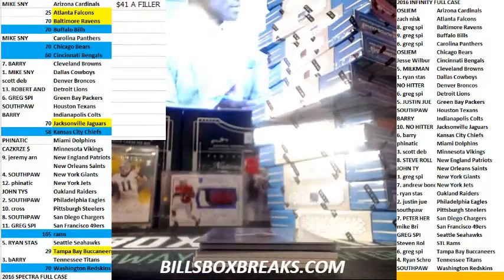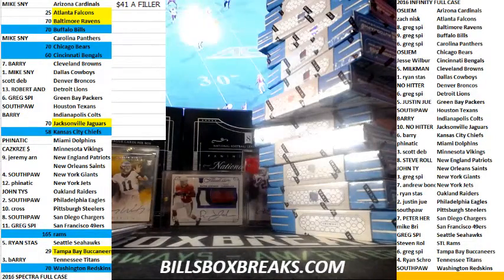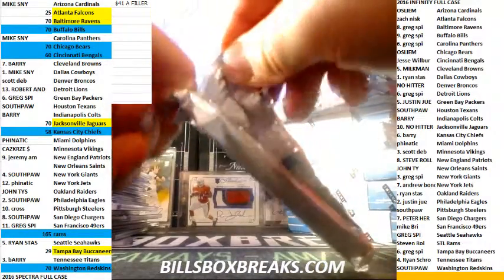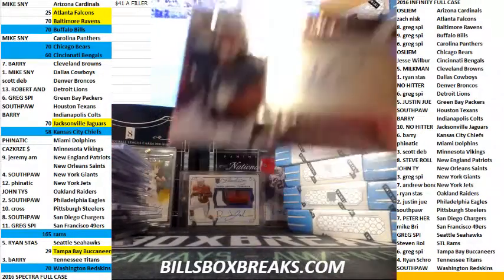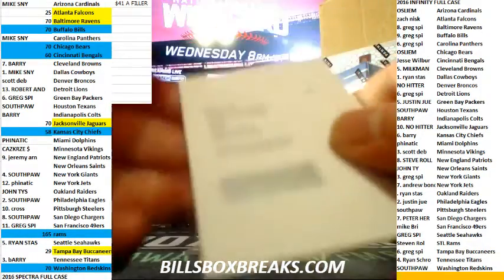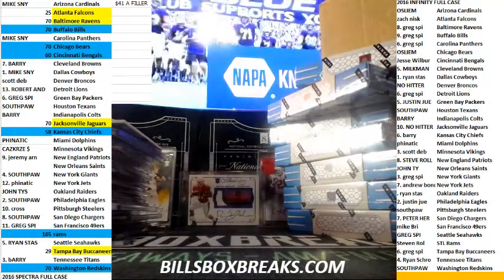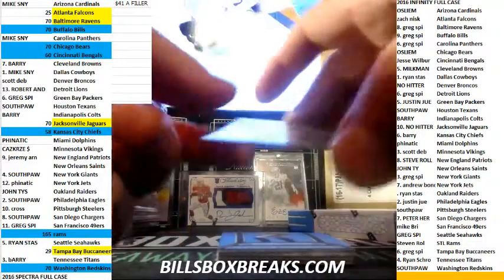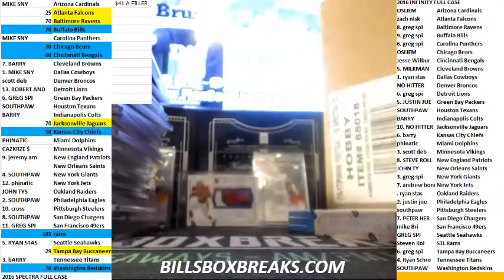2016 INFINITY FOOTBALL CASE #4